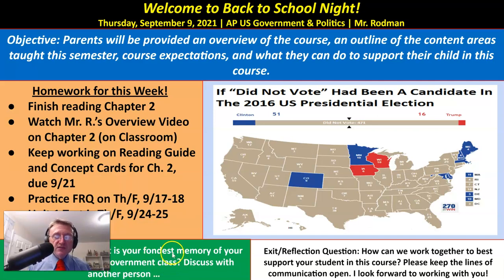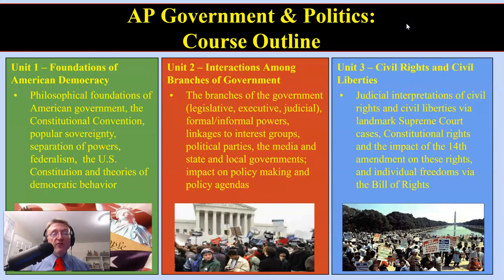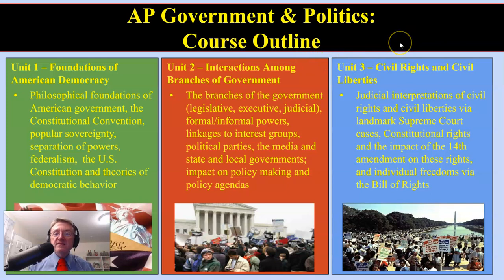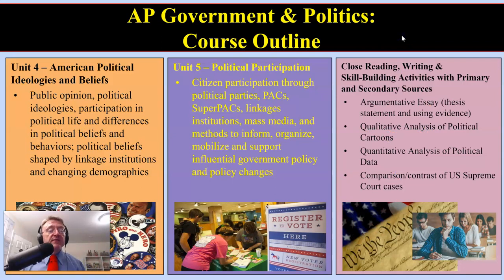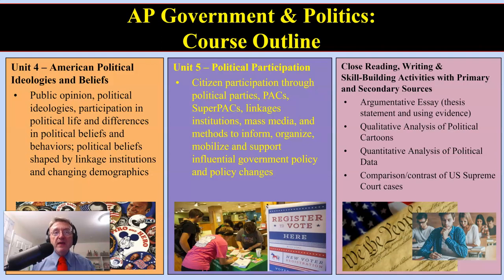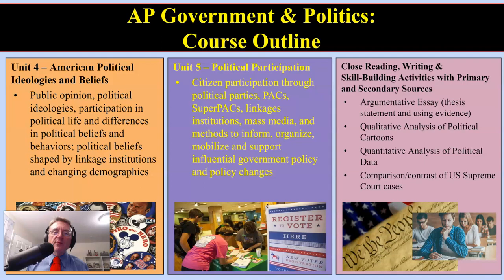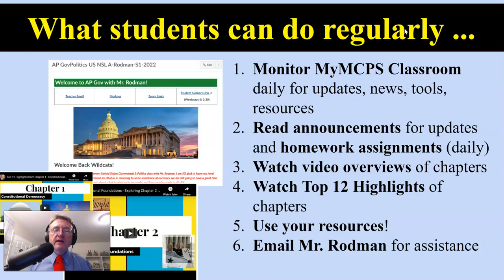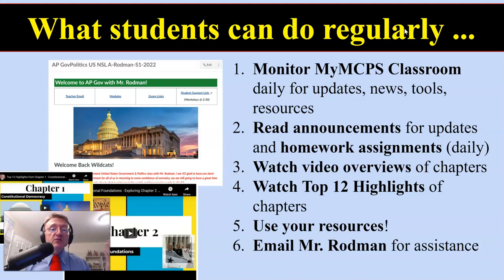AP Gov Class - 2021 Virtual Back to School Night with Mr. Rodman